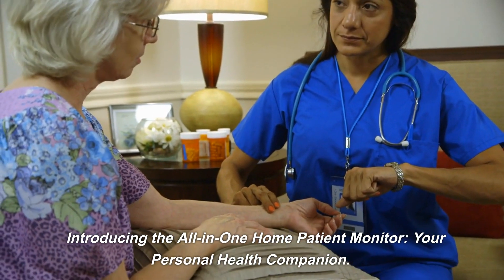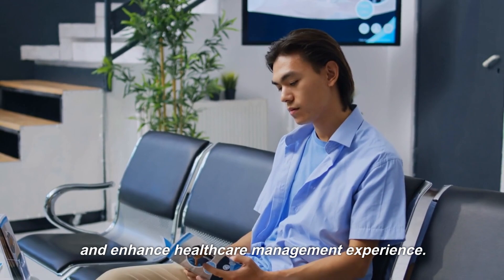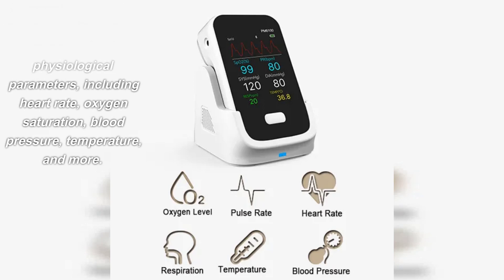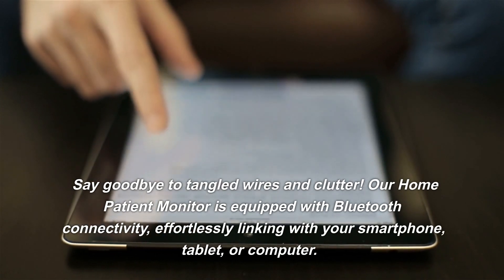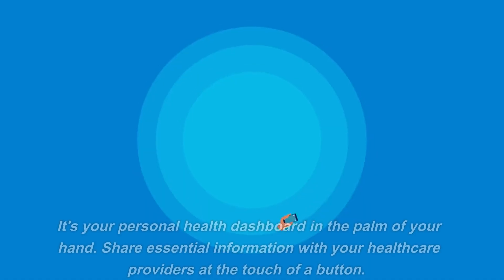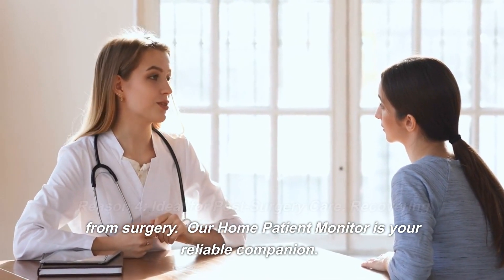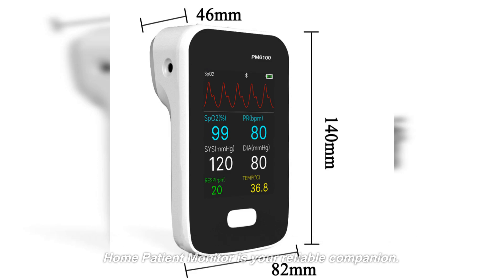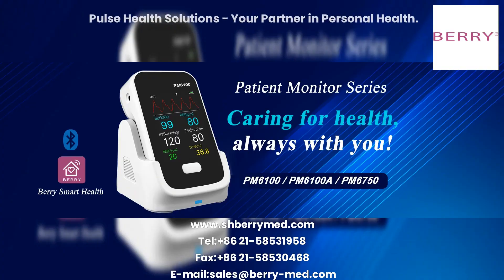PM6100 Physiological Monitor Multi Parameter Diagnosis With Desk Charging Stand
Quality Multi Parameter Patient Monitor from China.